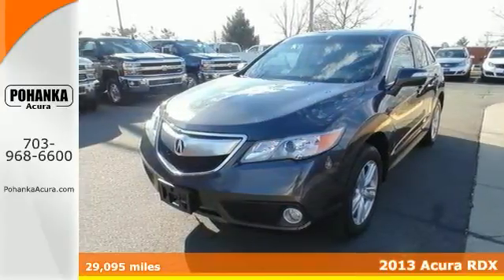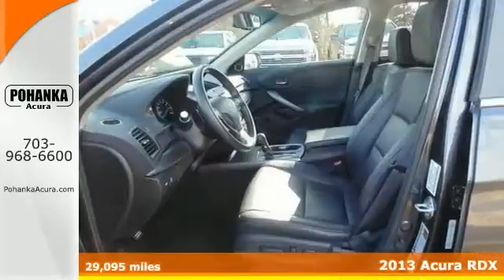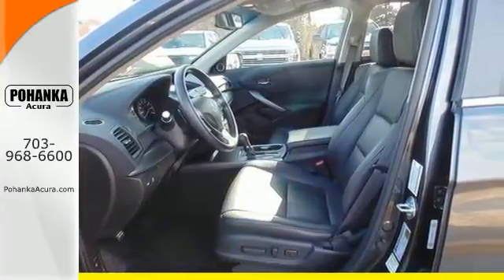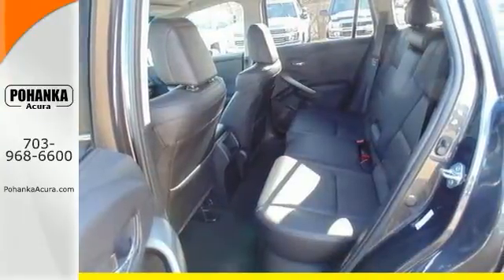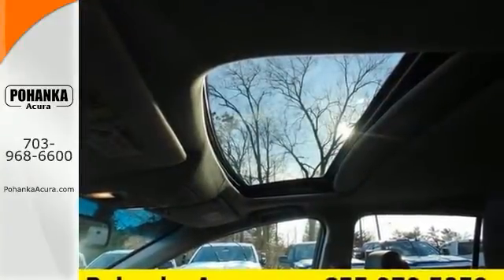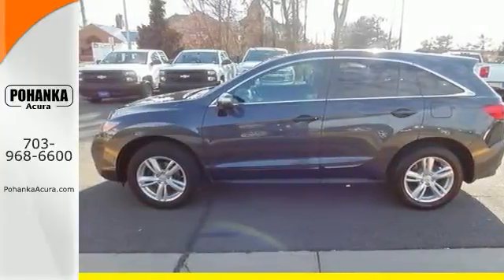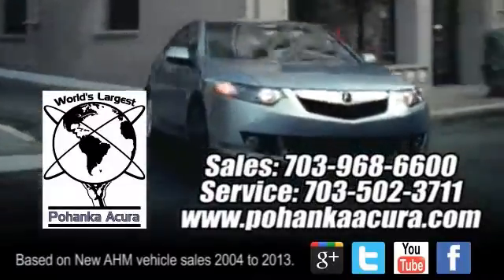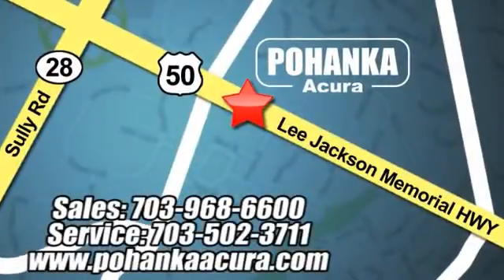2013 Acura RDX Arlington VA Acura Washington-DC, MD FL017832A - SOLD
Year: 2013
Make: Acura
Model: RDX
Trim: Technology Package
Engine: 3.5L V6 SOHC 24V i-VTEC
Transmission: 6-Speed Automatic
Mileage: 29095
Stock #: FL017832A
VIN: 5J8TB4H59DL023538
AWD. Nav! Pohanka Acura means business! This good-looking 2013 Acura RDX is the rare family vehicle you are searching for. It has only been gently used and has VERY low miles. They don't come much fresher than this! All prices exclude taxes, title, license, and dealer processing fee of $599.00. Published price subject to change without notice to correct errors or omissions or in the event of inventory fluctuations. All features not on all vehicles. Vehicles shown are for illustration purposes only. MPG is based on 2015 EPA mileage ratings. Use for comparison purposes only. Your actual mileage will vary, depending on how you drive and maintain your vehicle, driving conditions, battery pack age/condition (hybrid only), and other factors.

Address:
13911 Lee Jackson Hwy Chantilly VA